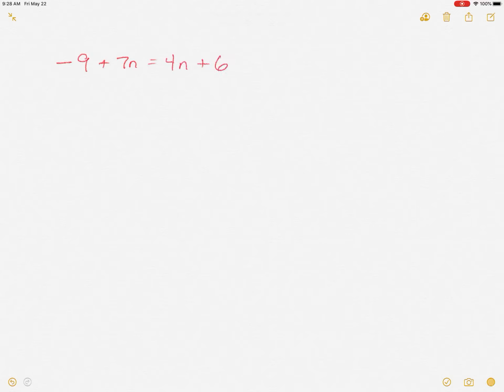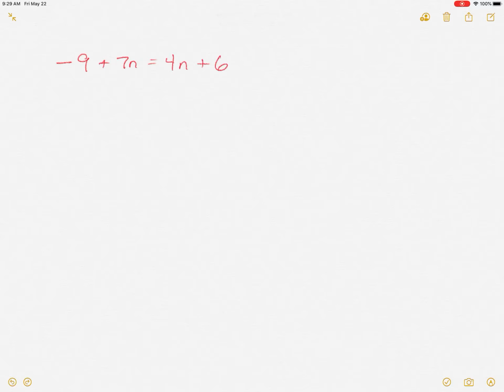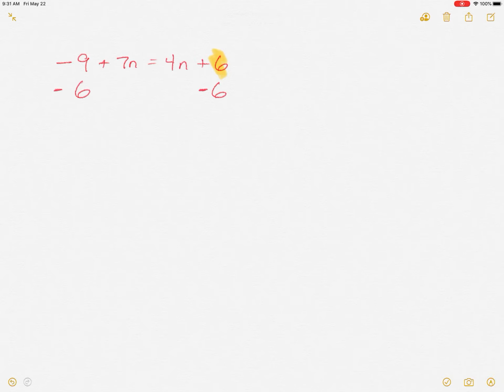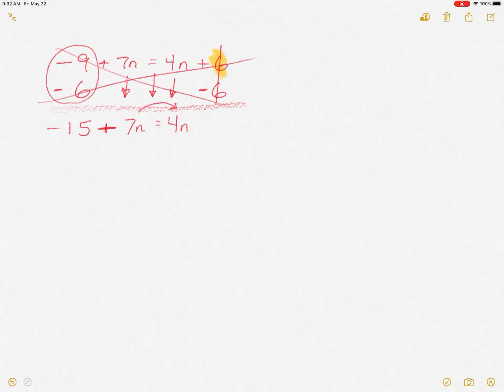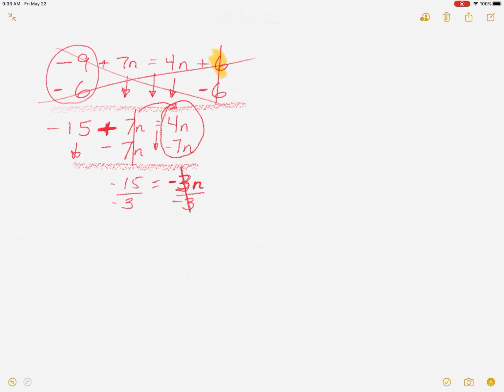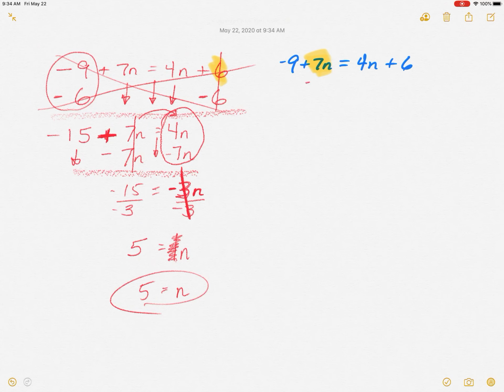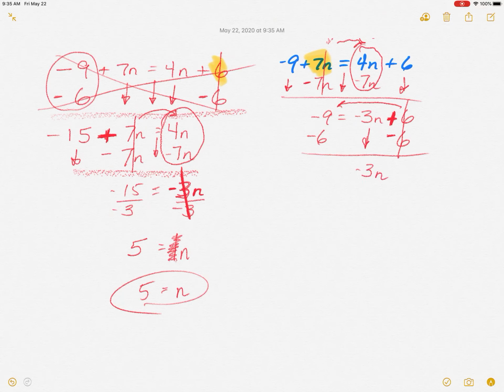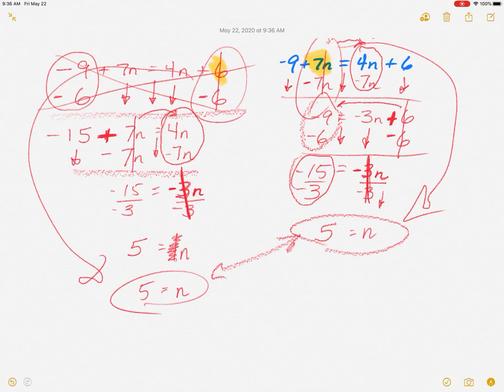Solve equation with variable on both sides (no distributing required)